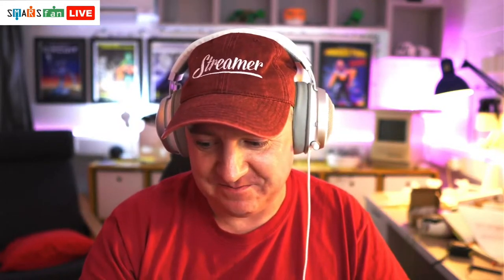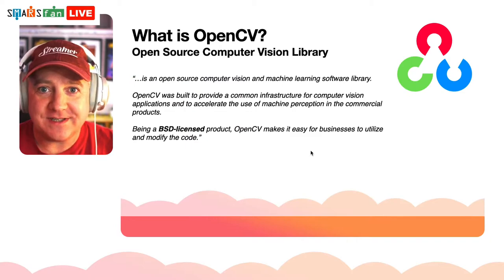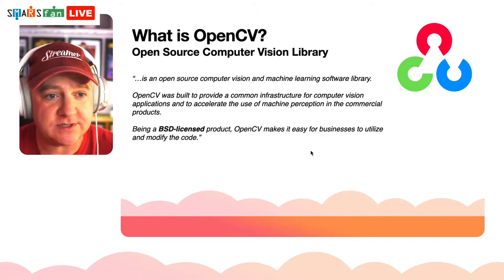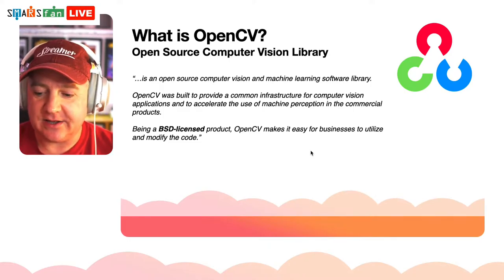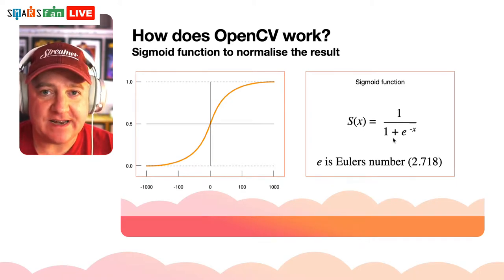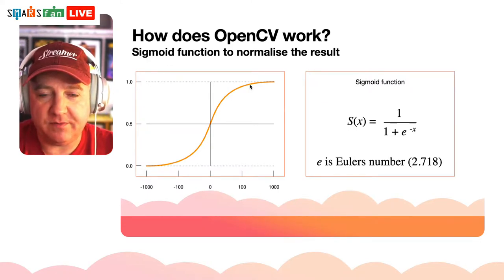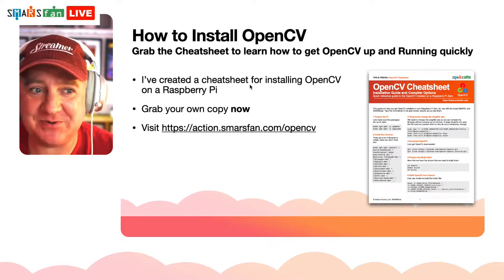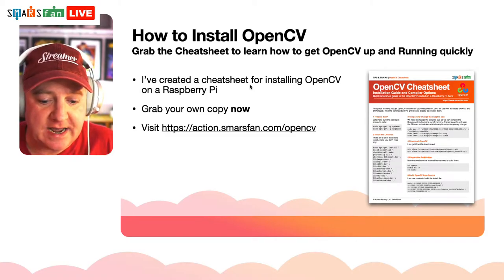Face Detection with OpenCV (SOUND AND VIDEO OUT OF SYNC)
This is the original livestream video, however the audio and video are not in sync. I've re-uploaded this video so that you can watch this episode in full.

In this episode we will be learning how to detect faces using OpenCV and Python, how to Install OpenCV on your Raspberry Pi Zero, and also how object detection and Artificial Intelligence works with Neural Networks.

In this series of videos we will be learning about the SMARS Quad robot; how to print it, how to assemble and wire it up, loading code and taking this to the next level with computer vision and object detection.